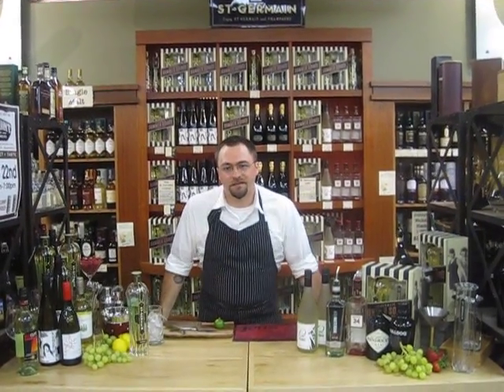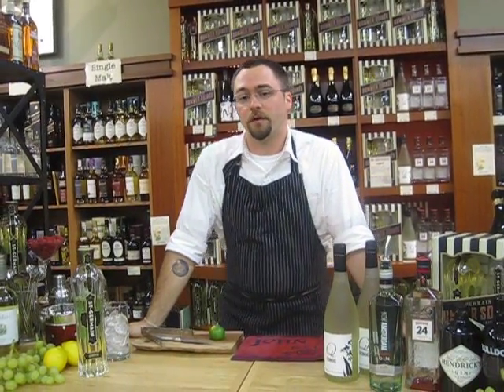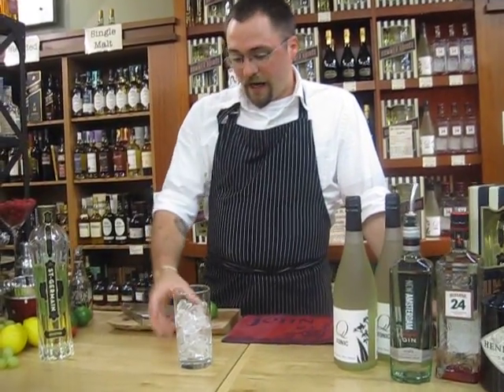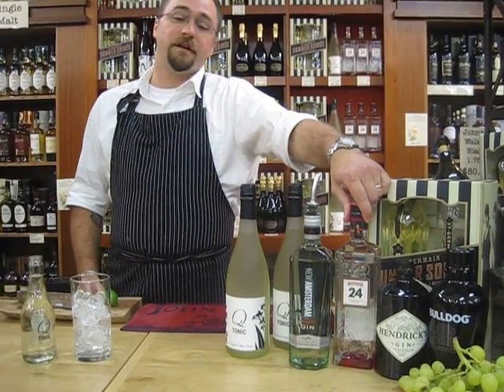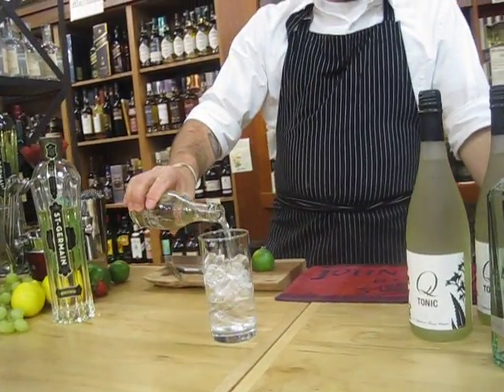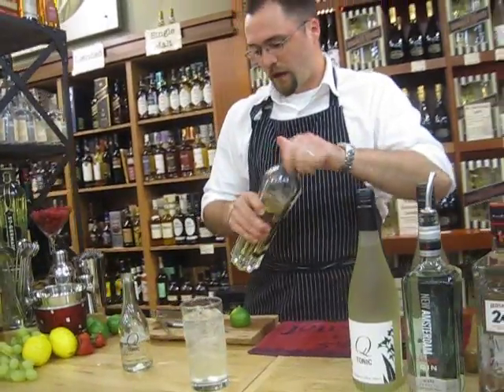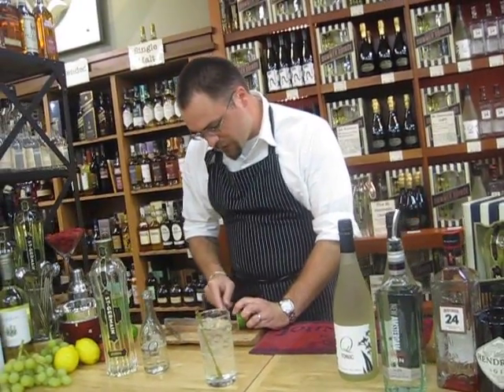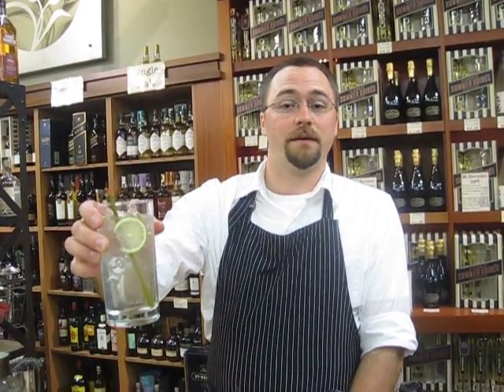How to Make a Gin & Tonic Cocktail with St. Germain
Ingredients and instructions on making a fun St. Germain Gin and Tonic drink. Liam at Bottles has a recipe and directions for a refreshing, alternative twist to your average gin and tonic. It's floral and evocative of warm weather, a real springtime or summer cocktail. Bottles is a retail fine wine, craft beer and liquor store at 141 Pitman St. in Providence, RI.